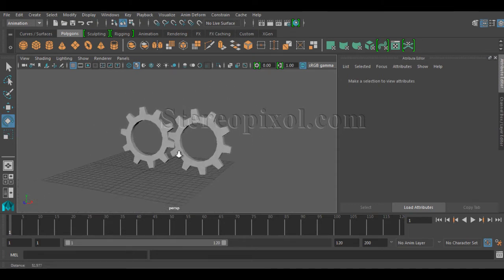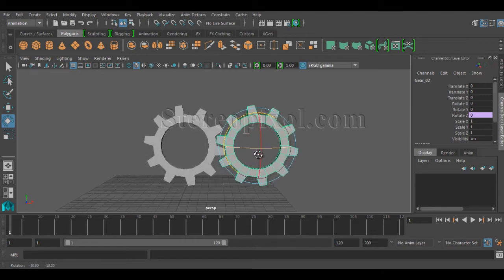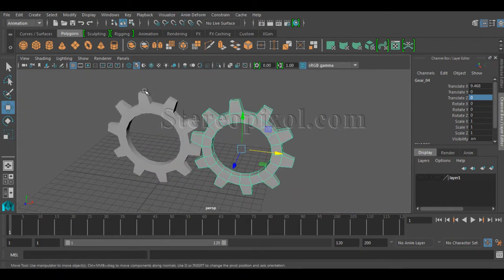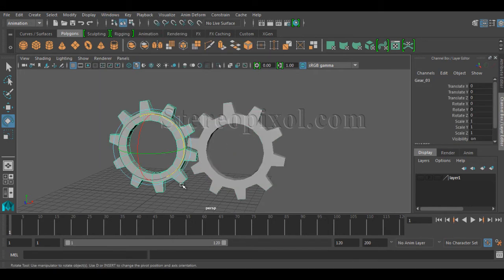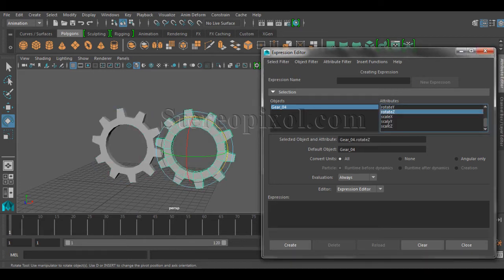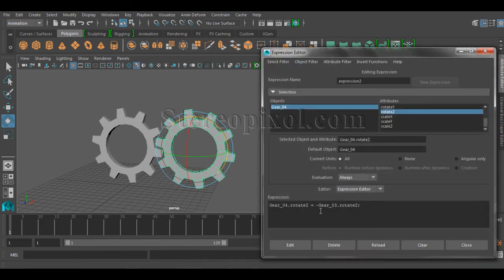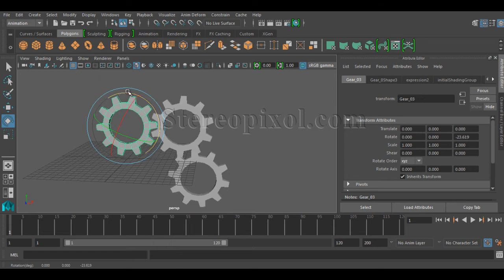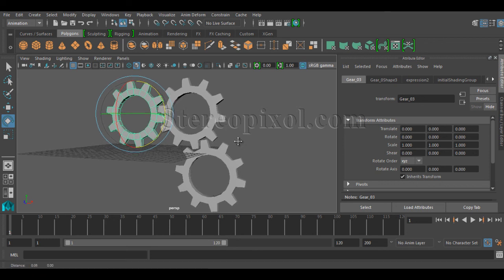Maya Tips | Gear Rigging Maya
Rig a gear in Autodesk Maya is one of the easy thing to do , if you know the trick. Check the video to know it.